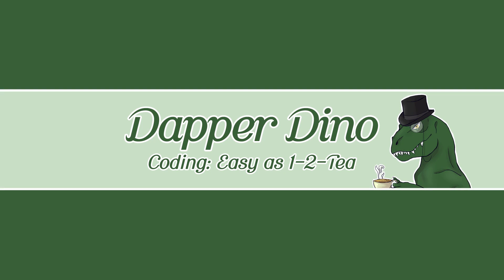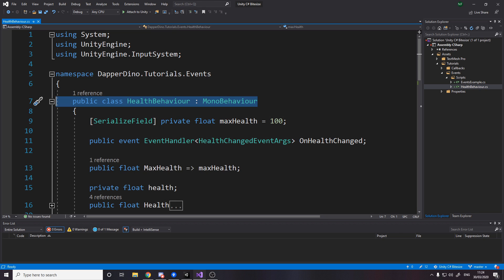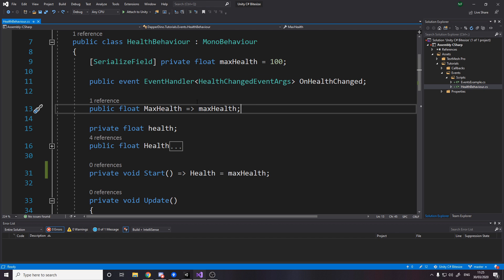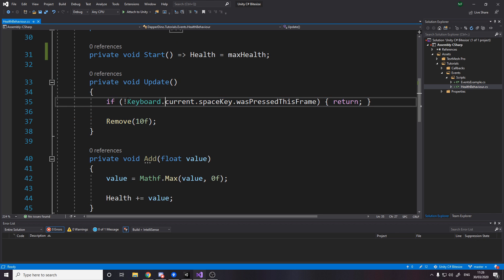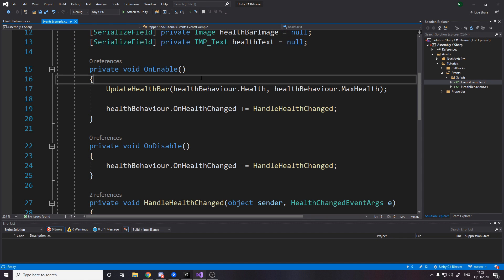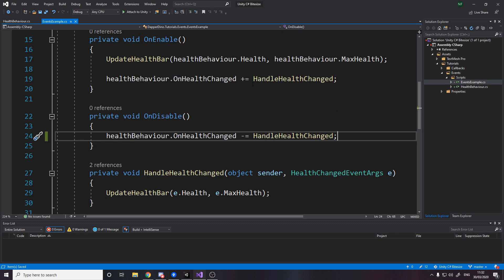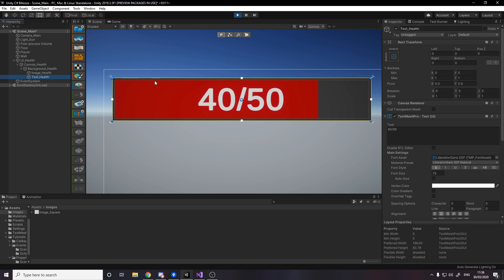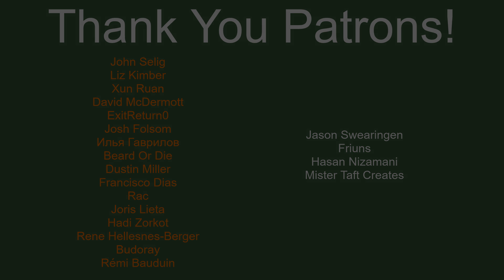Unity C# Bitesize - Events - (Intermediate)